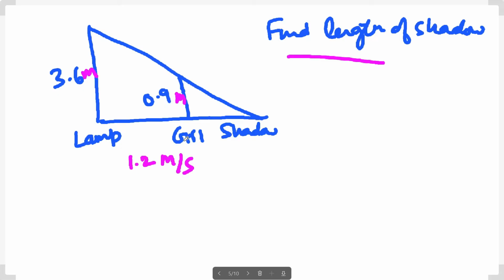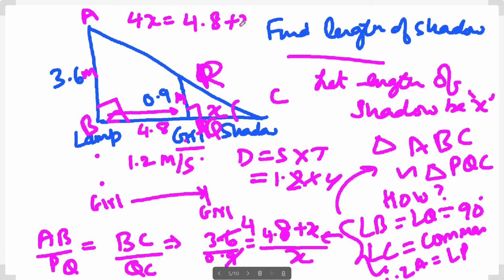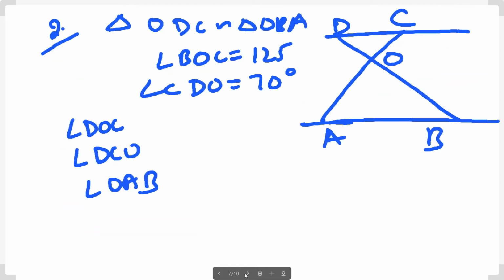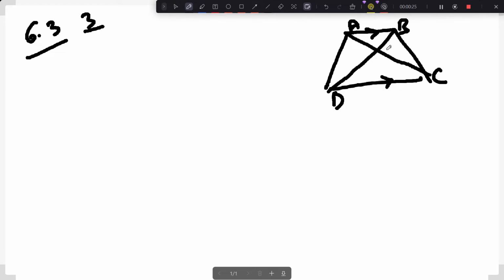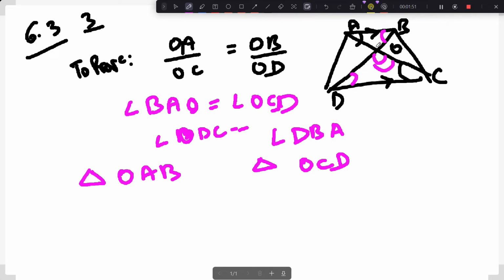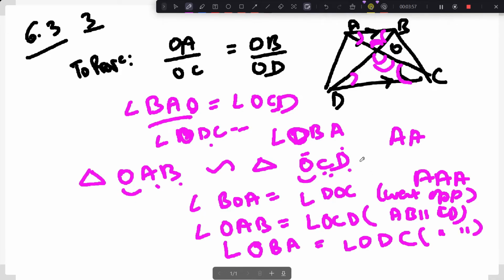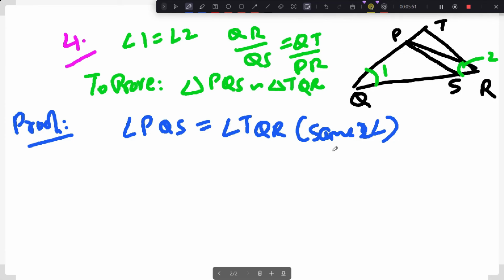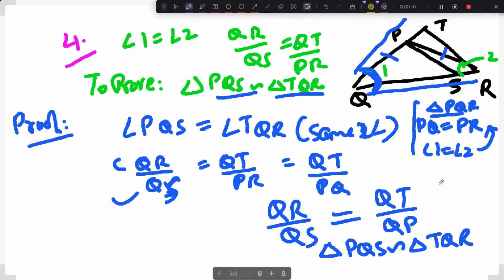Class X Mathematics (CBSE) | Lesson 6 - Day 4: Triangles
Hi Friends,